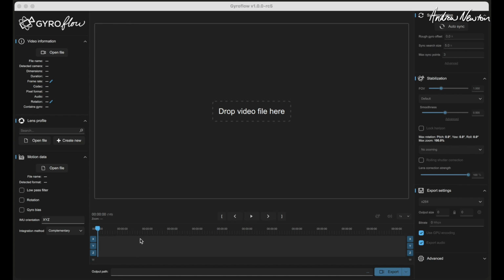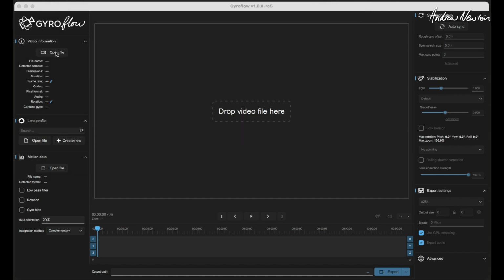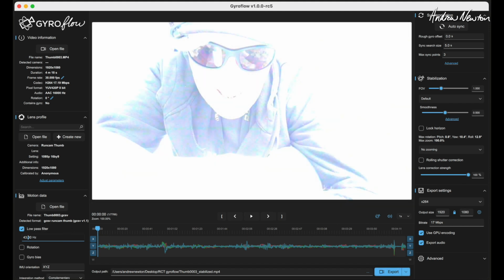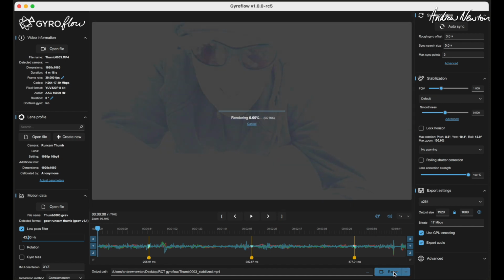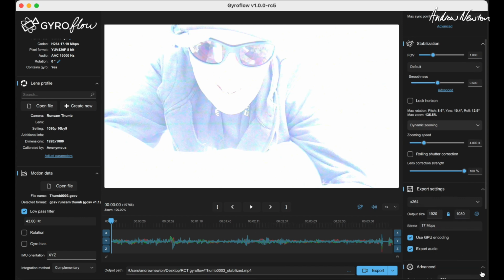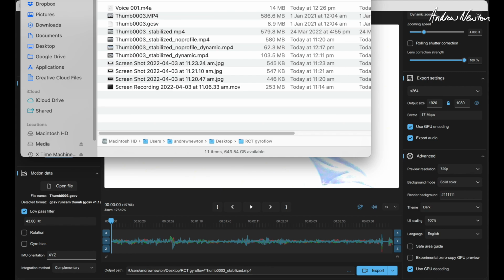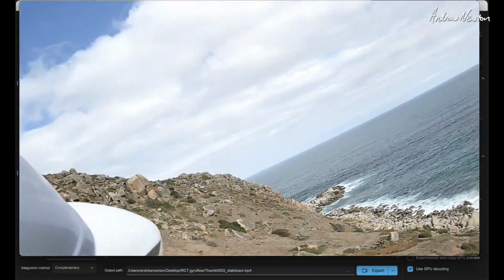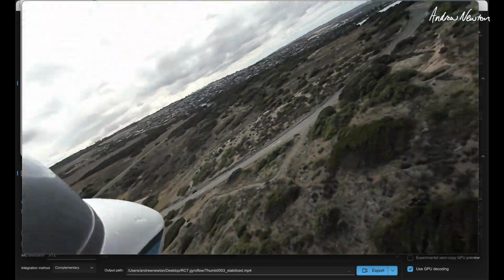Gyroflow Tips for the Runcam Thumb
UPDATE: Apparently it is important to use the lens profile for the best stabilisation result but you can turn the Lens Correction down if you don't want so much fisheye correction.

This is a fun hobby for me, not a money making venture.